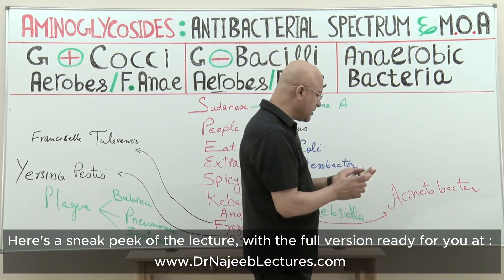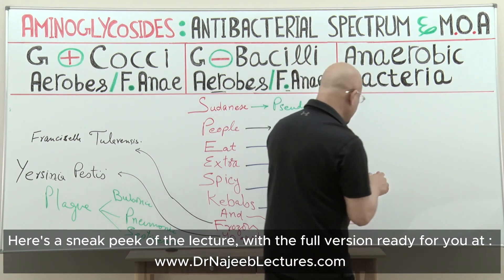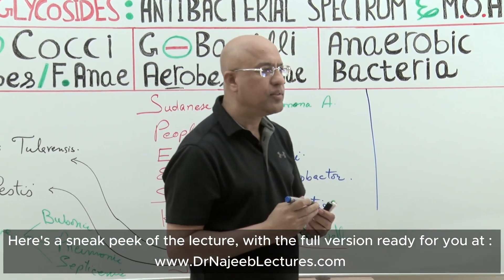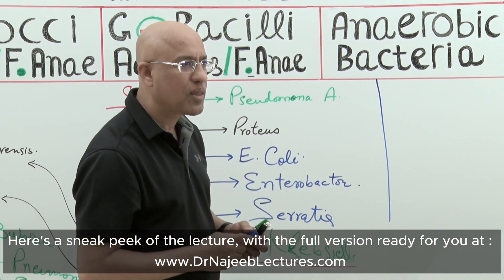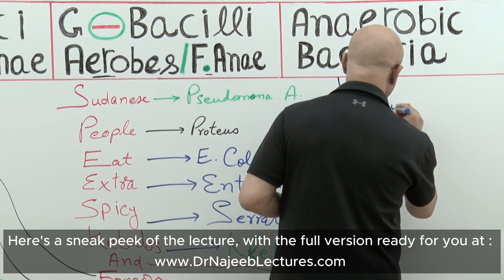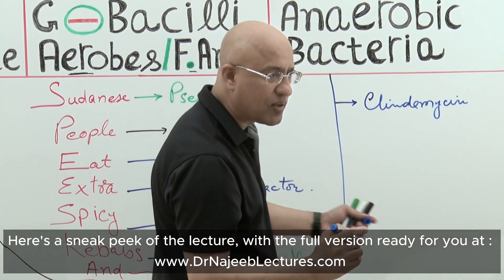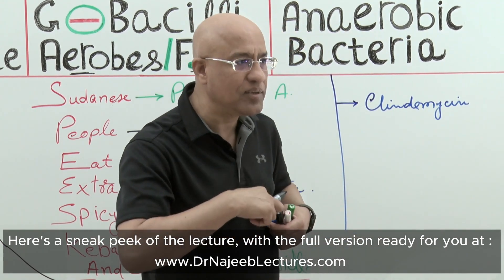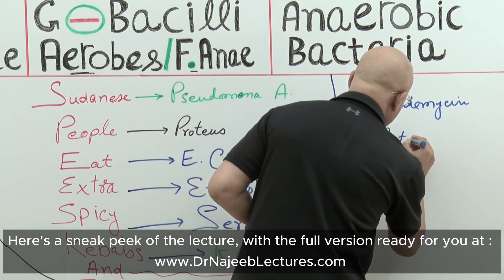Use Of Antibiotics For Anaerobic Infections | Pharmacology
1. More than 1000+ Medical Lectures.
2. Basic Medical Sciences & Clinical Medicine.
3. Mobile-friendly interface with android and iOS apps.
5. Download option for offline video playback.
6. Fanatic customer support and that's 24/7.
7. Fast video playback option to learn faster.
8. Trusted by over 2M+ students in 190 countries.
Anaerobic bacteria are the predominant flora in the normal human skin and mucous membranes and are, therefore, a common cause of endogenous infections. Since anaerobic infections are generally polymicrobial, where anaerobes are mixed with aerobic organisms, therapy should provide coverage of both types of pathogens. The isolation of anaerobes requires appropriate methods of collection, transportation and cultivation of specimens. The lack of use of any of these methods can lead to inadequate recovery of anaerobes and inappropriate therapy. Treatment of anaerobic infection is complicated by the slow growth of these organisms and the growing resistance of anaerobic bacteria to antimicrobials. The primary role of antimicrobials is to limit the local and systemic spread of infection. Surgical drainage is of primary importance. This includes debriding of necrotic tissue, draining the pus, improving circulation, alleviating obstruction and increasing tissue oxygenation. The most effective antimicrobials against anaerobic organisms are metronidazole, the carbapenems (imipenem, meropenem and ertapenem), chloramphenicol, the combinations of a penicillin and a beta-lactamase inhibitor (ampicillin or ticarcillin plus clavulanate, amoxicillin plus sulbactam, and piperacillin plus tazobactam), tigecycline and clindamycin.